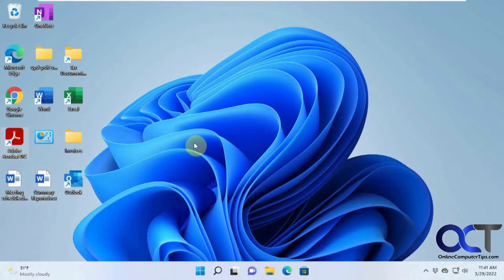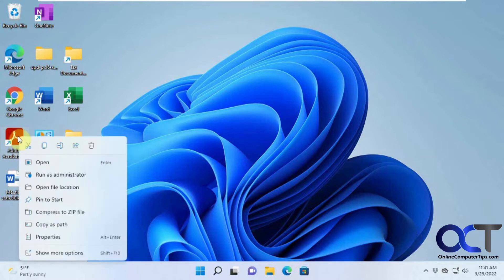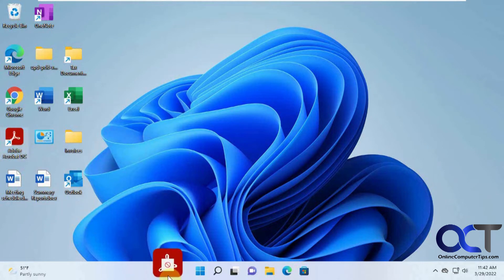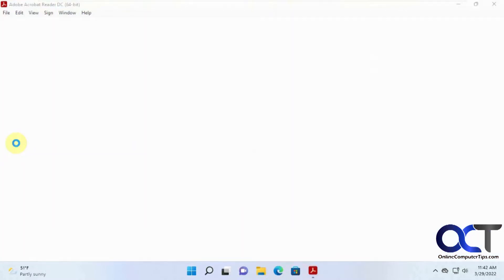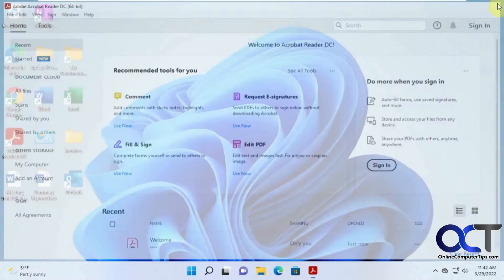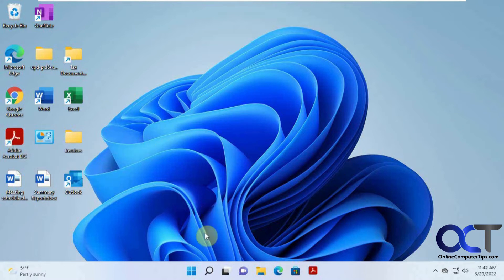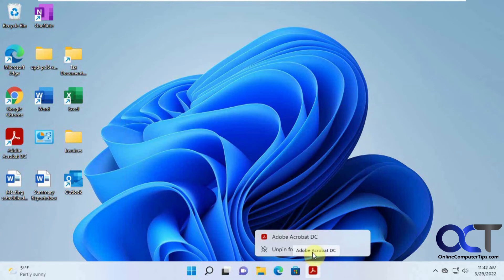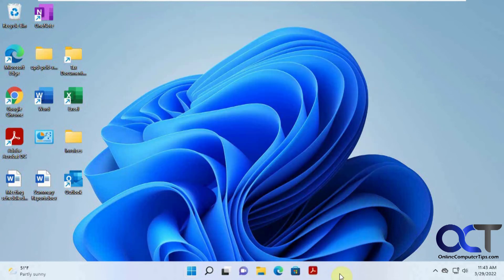How to Pin Desktop Shortcuts to the Taskbar in Windows 11 - FIX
If you have ever tried to drag and drop an icon or shortcut from your desktop to the Windows taskbar, you probably noticed that you can't do it and get a red circle with a line through it indicating that it's not an option. Fortunately, there are a couple of ways to get around this and we will show you how in this video.